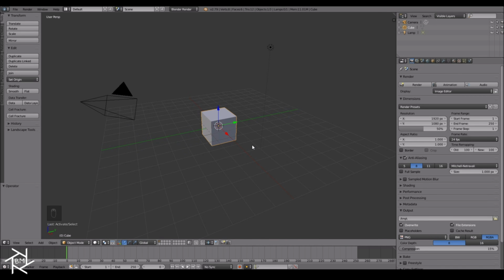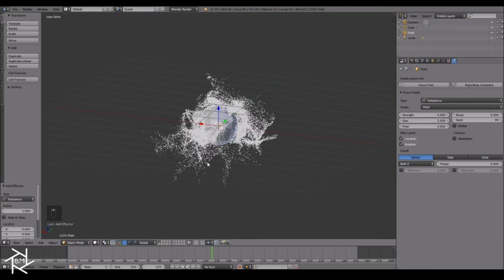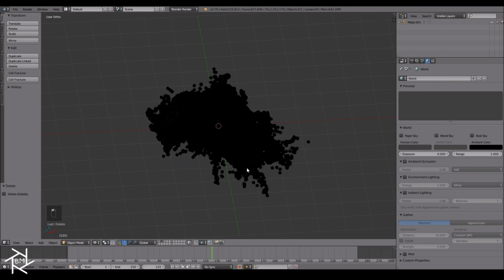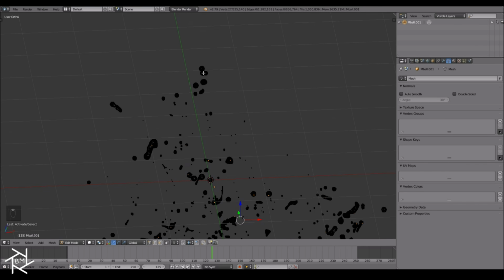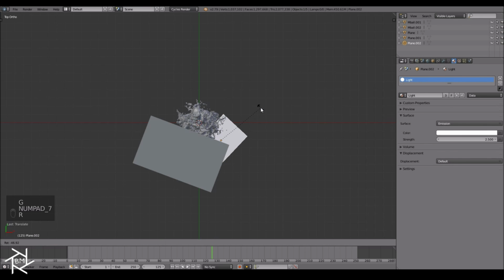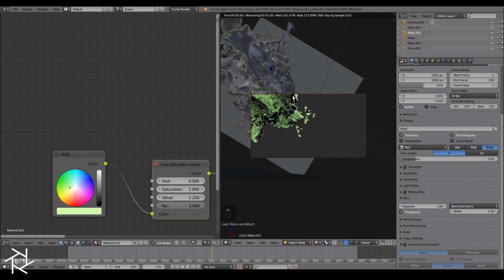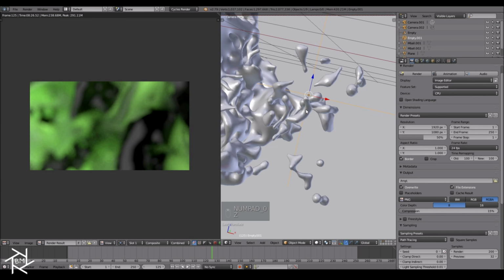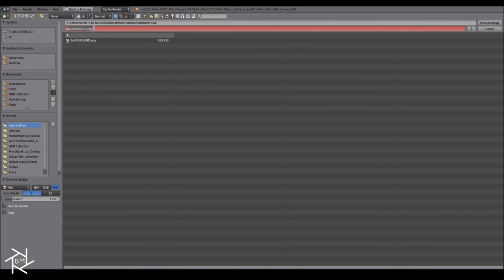Creating Abstract Fluid in Blender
Hey Everybody! In this video we will take a look at creating some abstract fluid with the help of particle systems and metaballs. This process is really cool and you can get some really unique renders by messing around with any of the settings, whether it be in the particle system, or the materials and lighting.

You can also check out Gleb Alexandrov's Paint Splash Tutorial for a slightly different way of creating this overall same effect.

I hope you guys enjoy this tutorial and learn something new. I would also appreciate it if you guys would support me on Patreon so that I can continue to bring you guys these tutorials and help improve their quality as well.